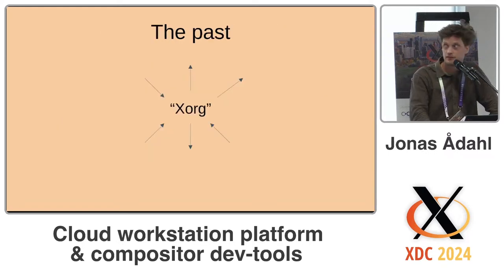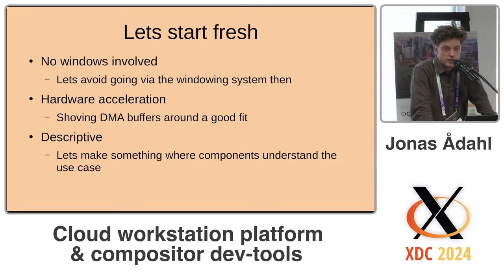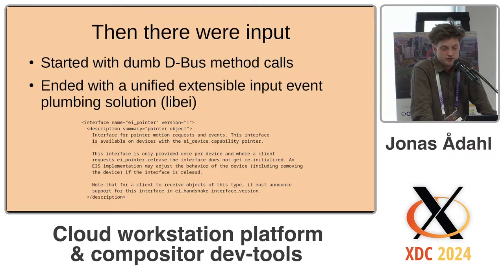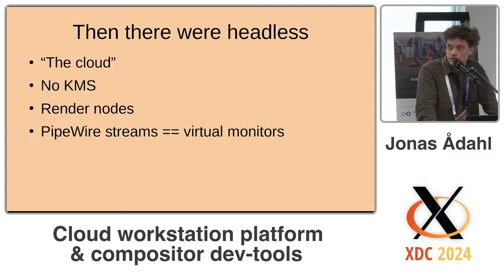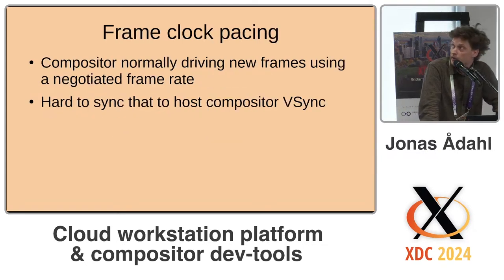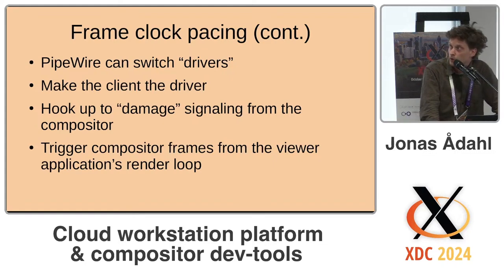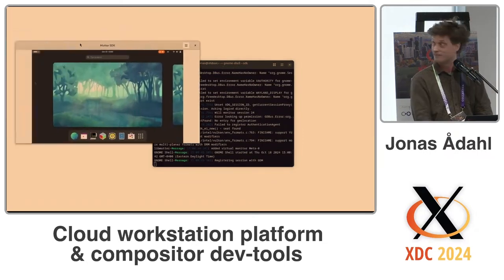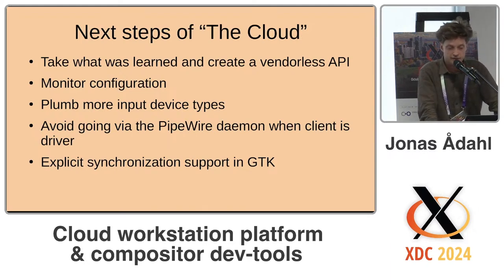XDC 2024 | Cloud workstation platform & compositor dev-tools - Jonas Adahl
What is a cloud workstation, and what does it have to do with compositor developer tools? In this talk I’ll give an introduction to how cloud workstations in a post X11 world can be built with the help of PipeWire and libei, and how that, somehow, opened up ways to create compositor developer tools.